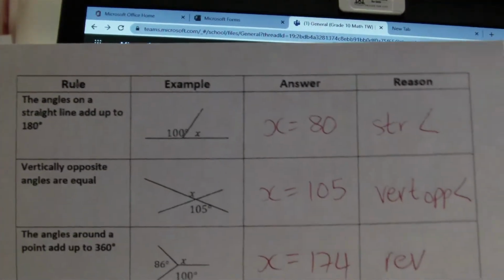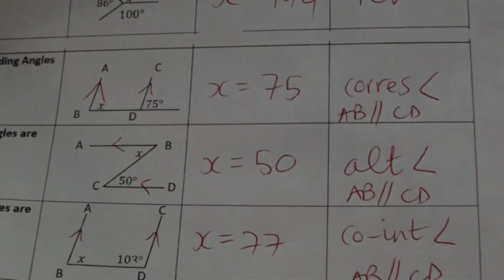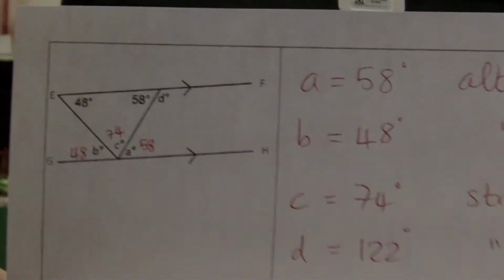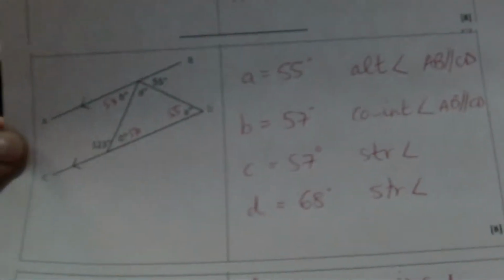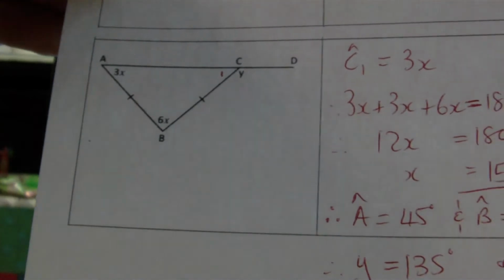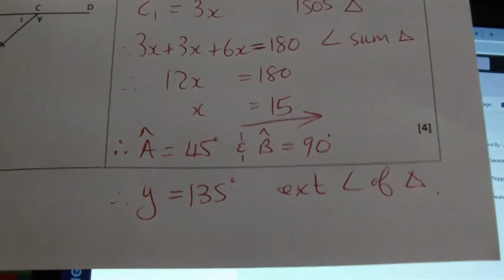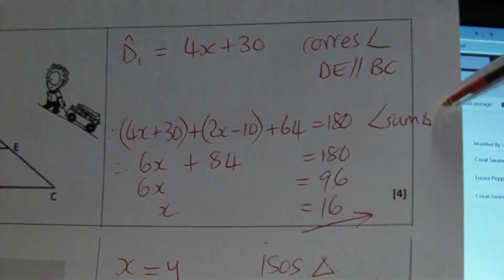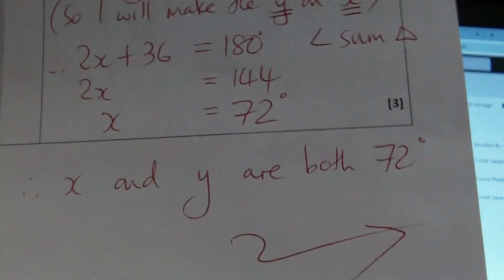G8 Geometry, TRIANGLES, MEMO